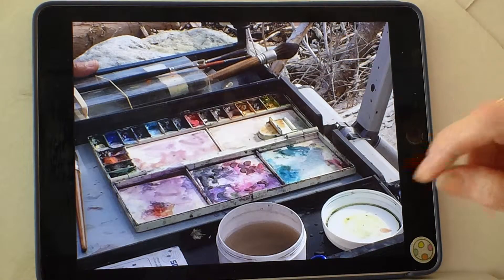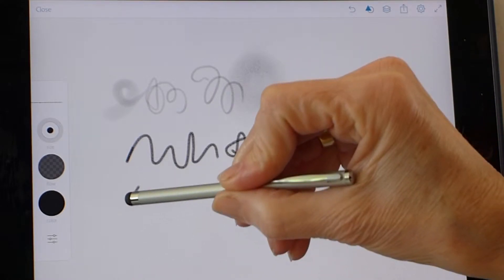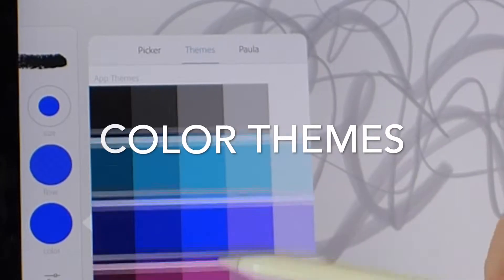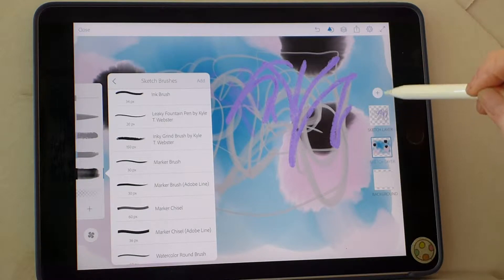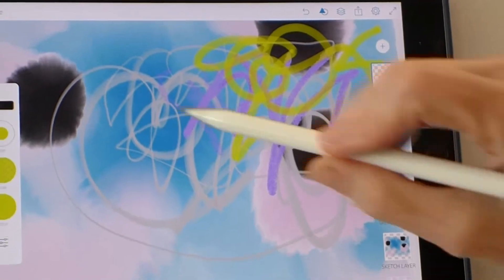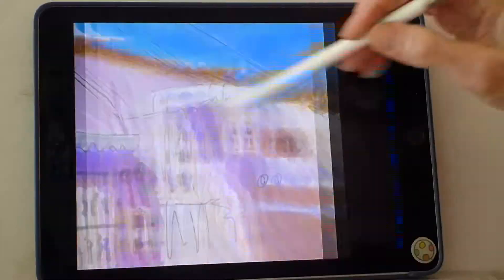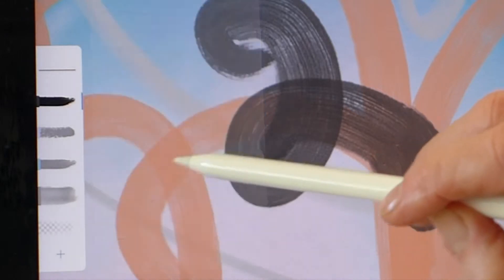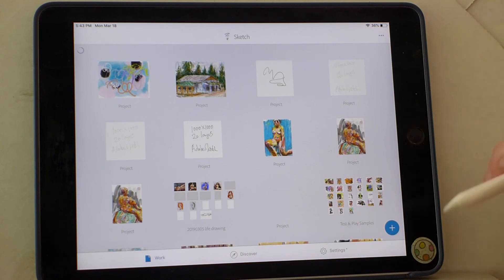Adobe Sketch- Learn the Basics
Learn the basics of digital drawing and painting with Adobe Photoshop Sketch app, free for all devices. By Paula O'Brien, plein air digital painter.